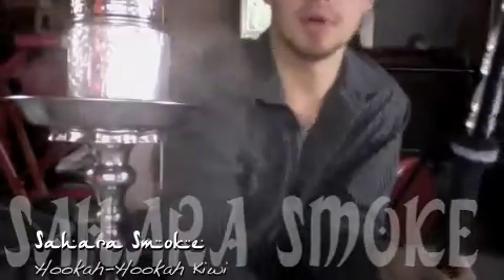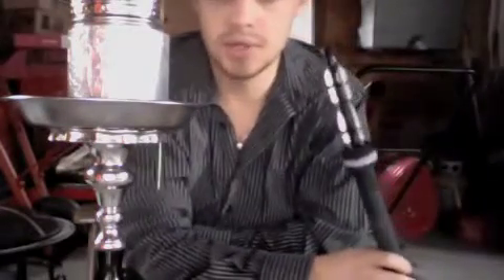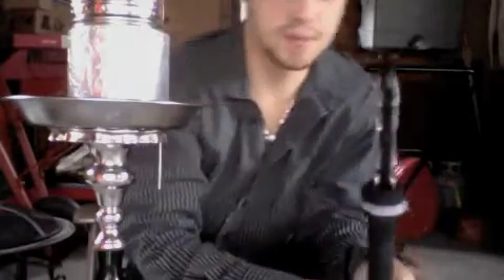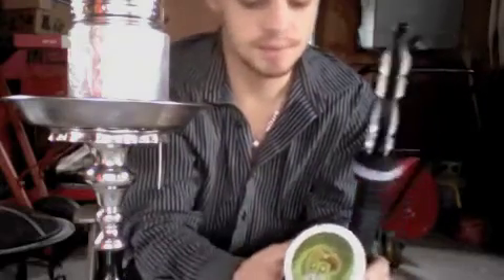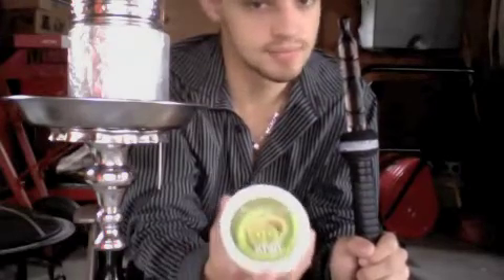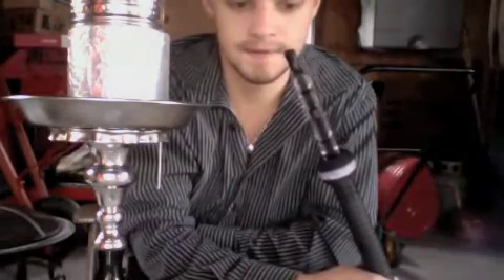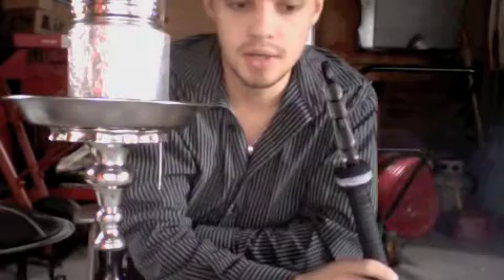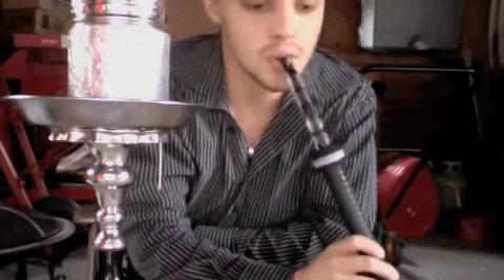H-H Kiwi Hookahpro/Sahara Smoke Video #7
This is a hookah video review H-H Kiwi Shisha from Heated Hookah at ‪ - Your Ultimate Source for Everything Hookah!

Cheers, to Sambooka/The Hookah Pro Staff and Sahara Smoke Co for the 2010 Summer Contest. for all your shisha and Hookah Needs.